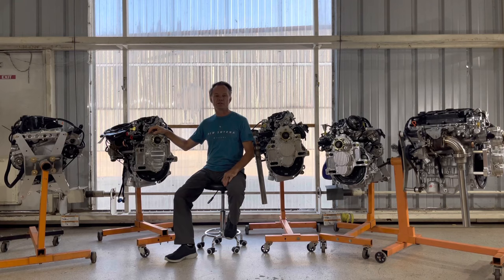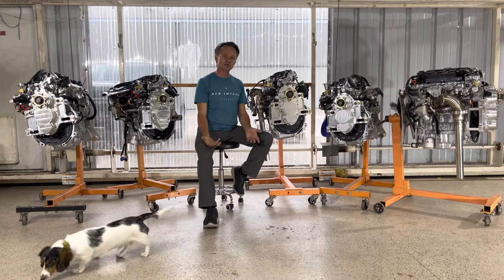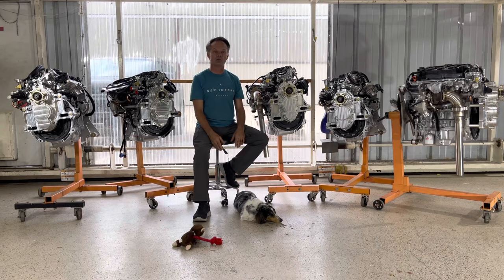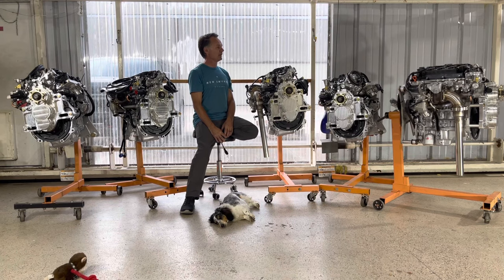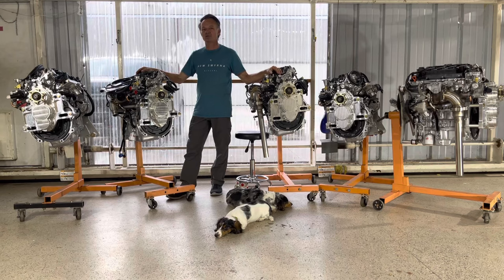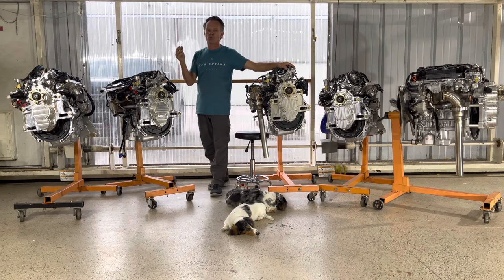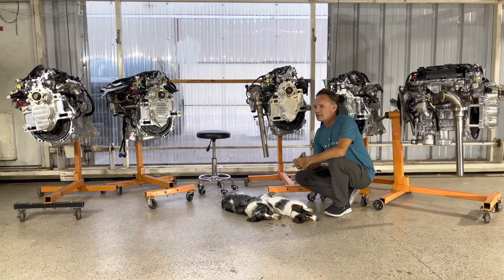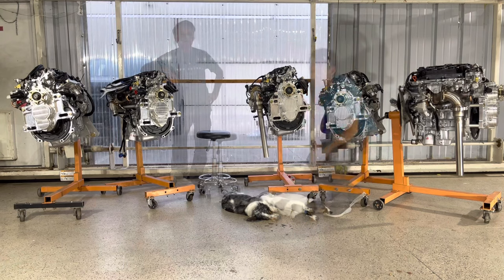Talks with Viking Part 5 - 195 Turbo Engine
An overview of the 195 Turbo engine.